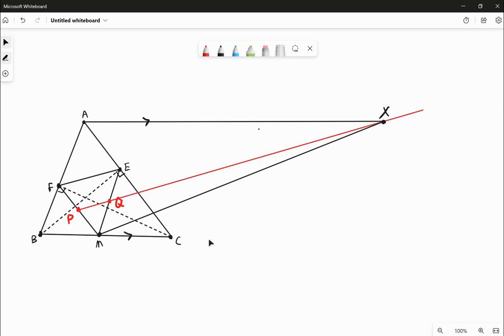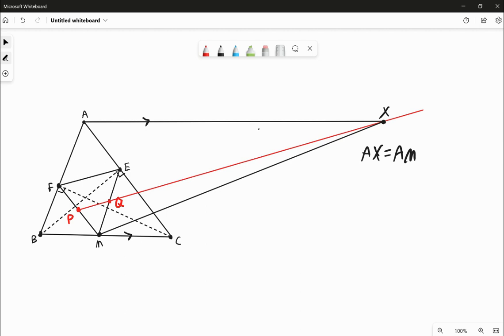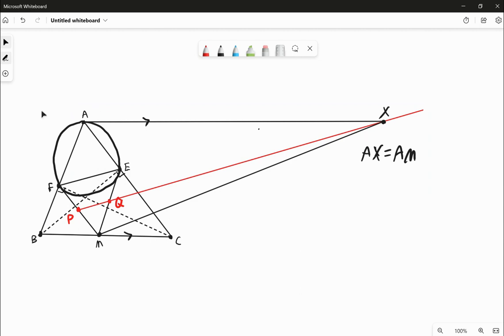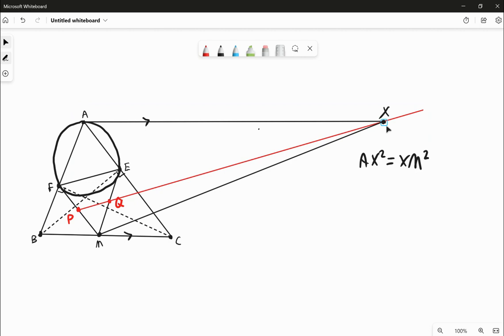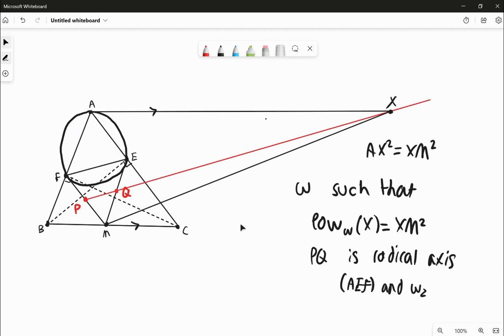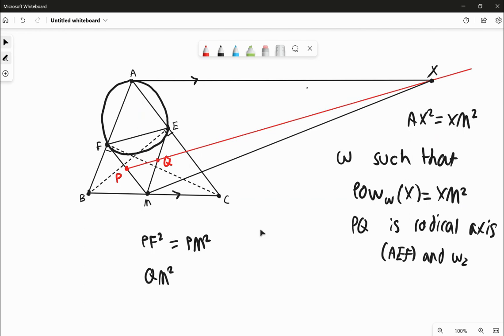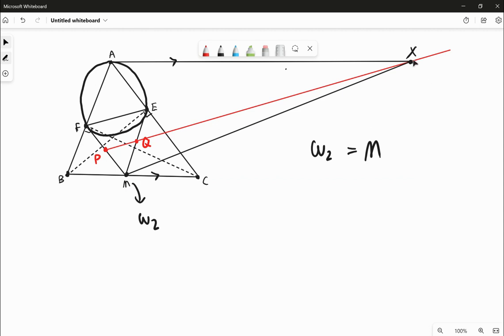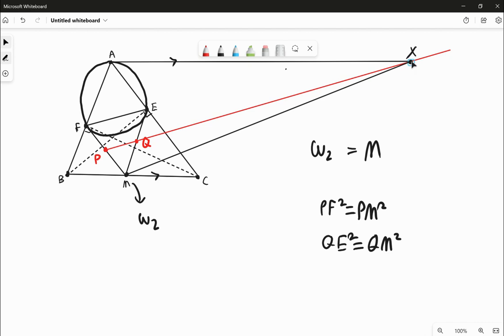Solving a problem from the Iran Team Selection Test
In this video, we solve a problem that appeared on the 2011 Iran Team Selection Test, with simple techniques that have been covered in the past two videos, specifically the Three Tangents lemma and Radical Axes.